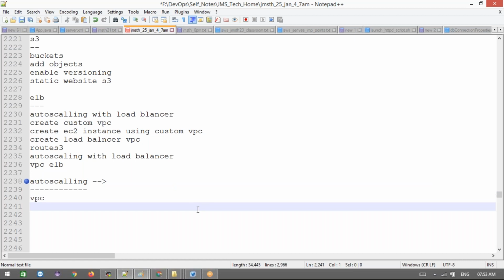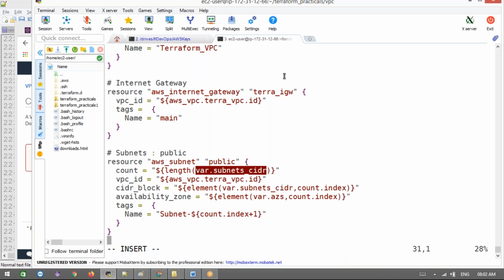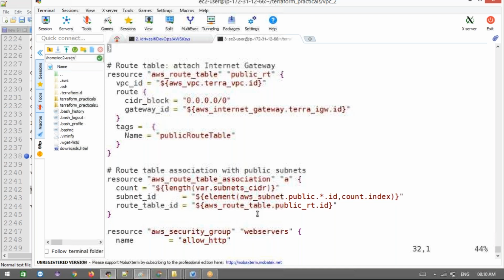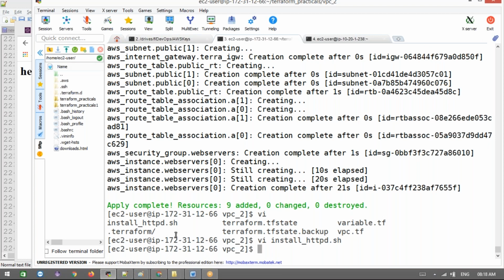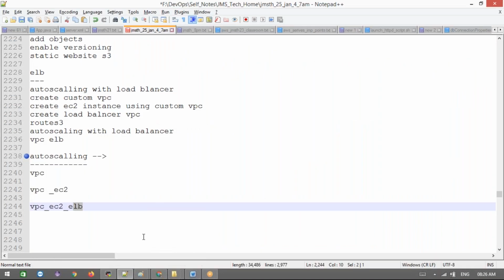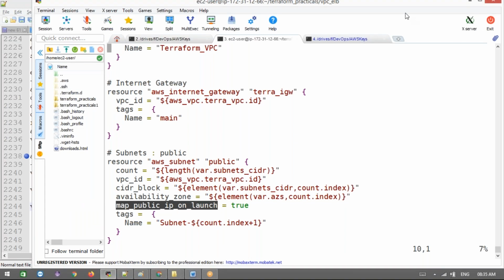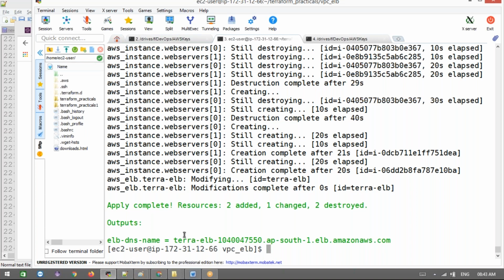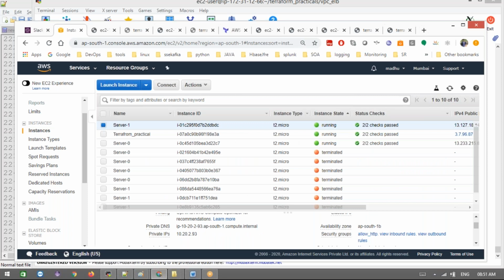Simple DevOps Project | Simple terraform Project |Terraform Sample Project for AWS @ VPC -ec2 - elb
terraform resource,terraform example,terraform sample projects,terraform interview questions,terraform example,terraform practicals,terraform aws examples,terraform aws,terraform for aws,
devops interview question and answers,devops terrafrom aws,devops training,
terraform in telugu,terraform simple way,teraaform easy to learn,terraform ransomnumber,terraform loops,
what is jenkins,what is docker,what is maven,what is kubernetes,what is terraform,devops interview questions,devops practicals,devops real-time training,devops projects,
agenda
1. create custom vpc using terraform
2. create subnets, route table and internet gateway  internet gateway
3. create ec2 instance in public subnets
4. create elb
5. integrate ec2 with elb